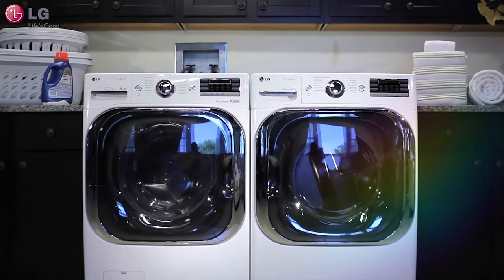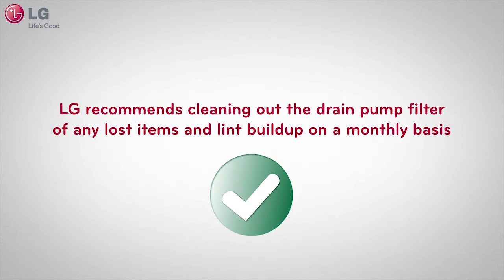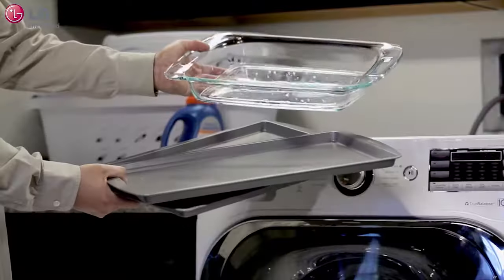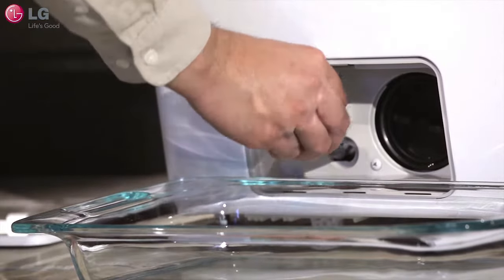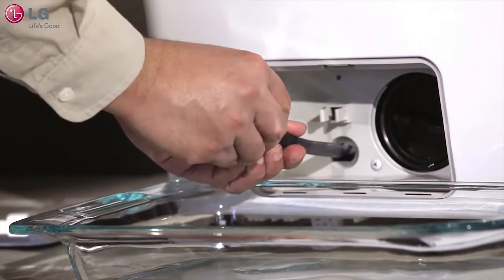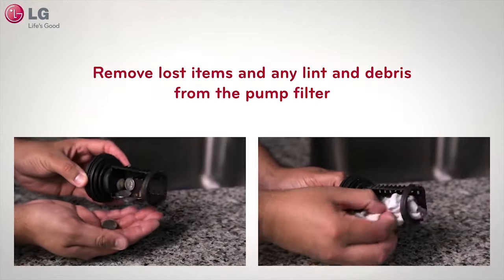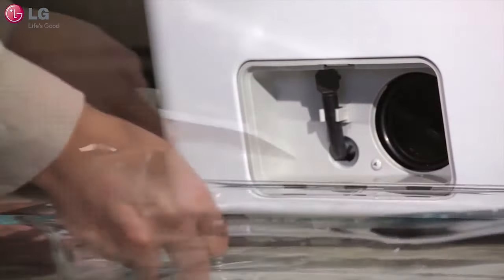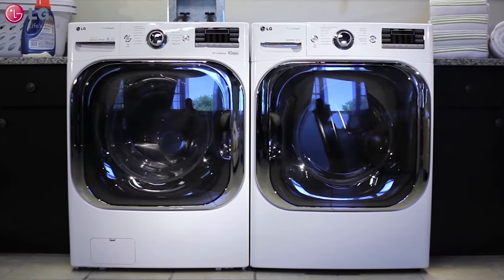[LG Front Load Washers] How To Clean The Drain Pump Filter On Your LG Washer